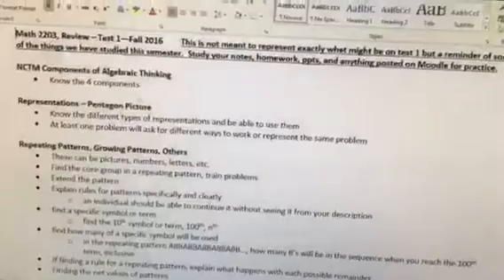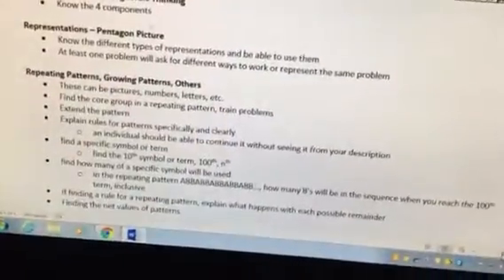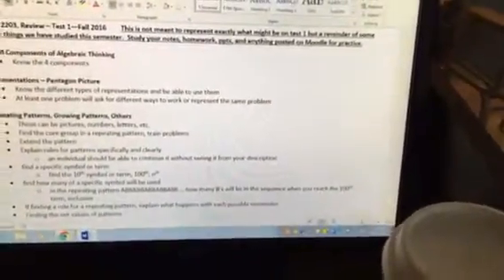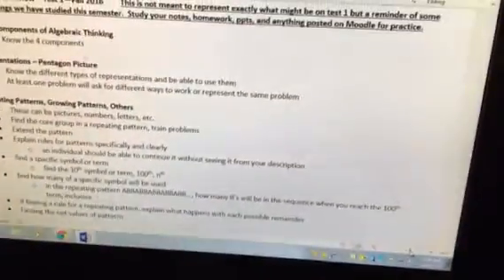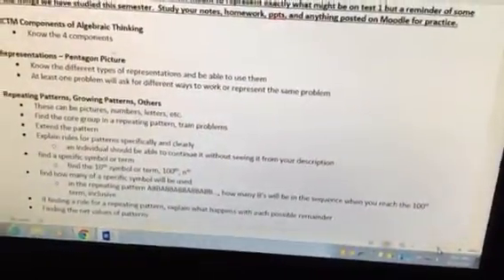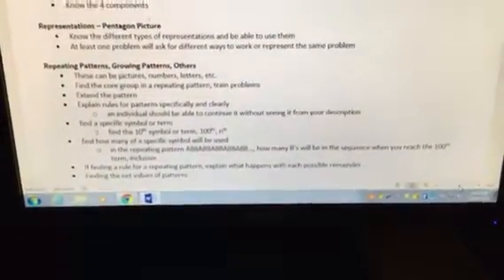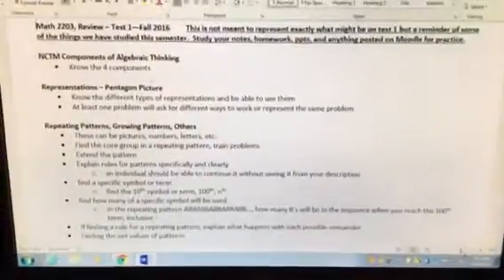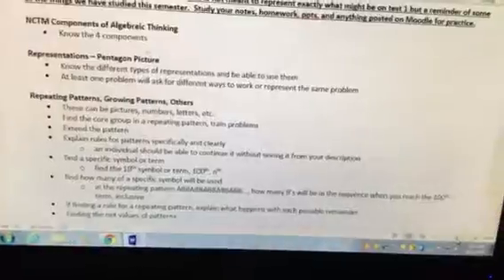Math 2203, sept 14, 9 of 14